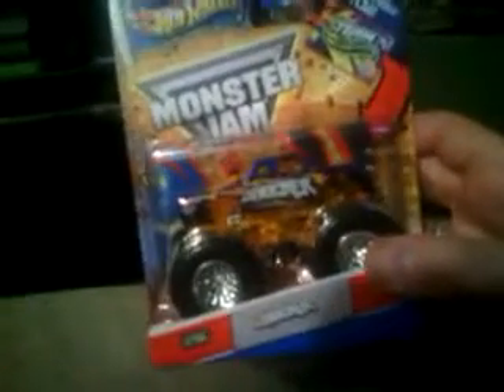Hotwheels Monster Jam Toys 2013 Video 15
Opening Hotwheels 2013 Series Trucks With Team Hotwheels Flag As The Extra Item. Website Is Enjoy!